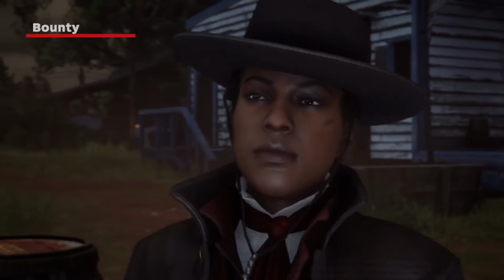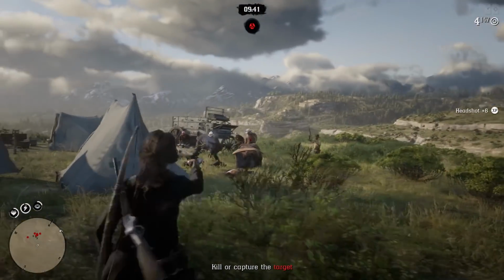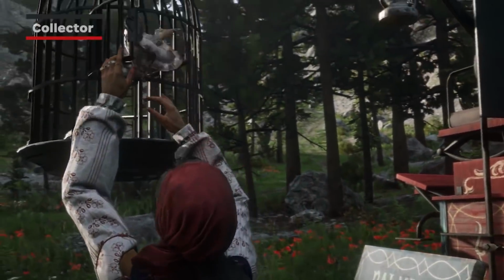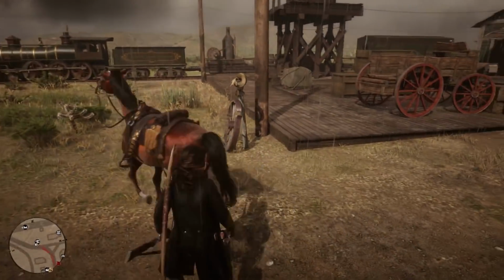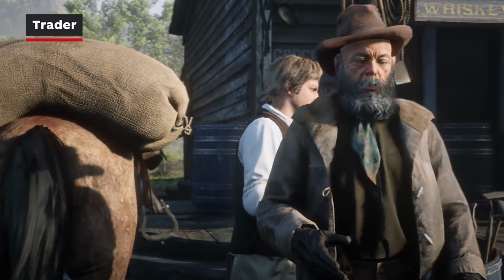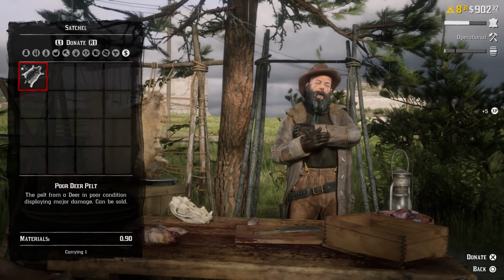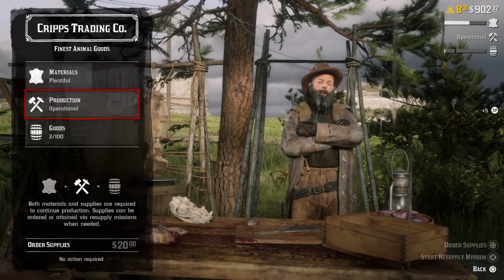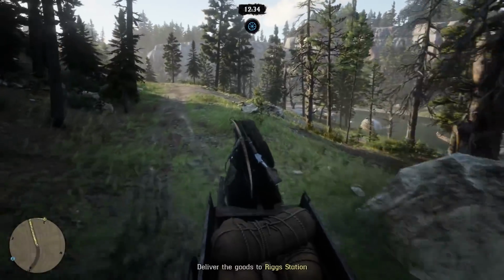Red Dead Online: How Specialty Roles Work In Frontier Pursuits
The brand new update for Red Dead Redemption 2's Online mode is finally here, and with it comes all sorts of brand new jobs for you to take on. Here's exactly how roles work in the Frontier Pursuits.